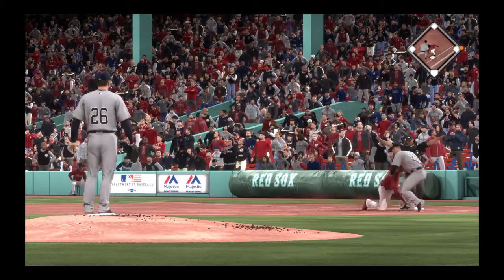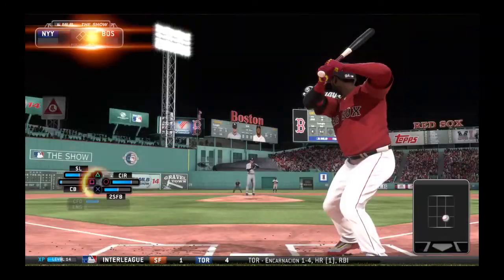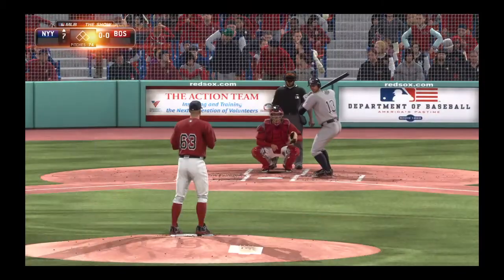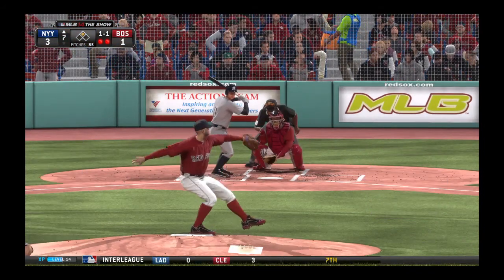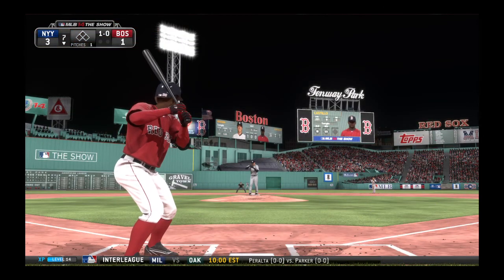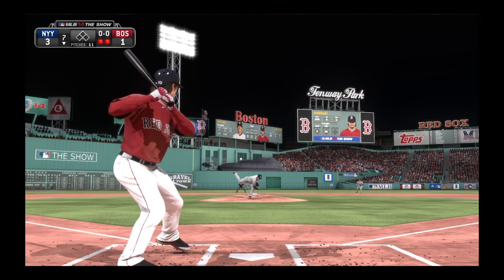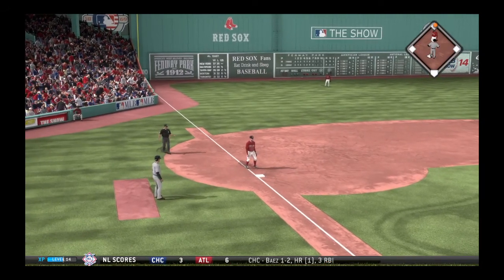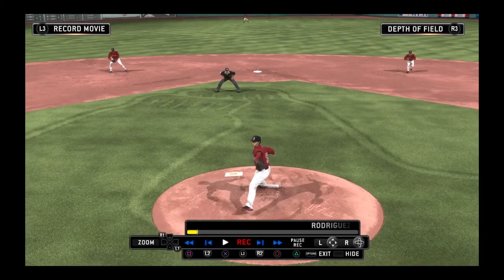Rusney Castillo headshot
That's not how you catch a baseball